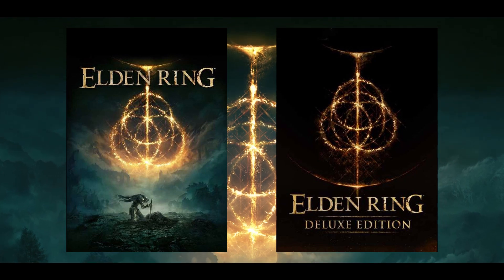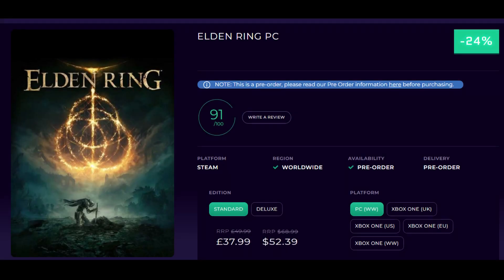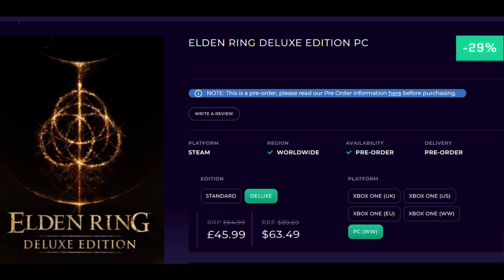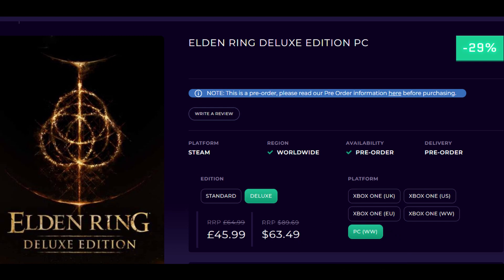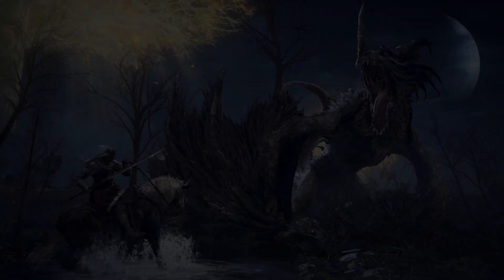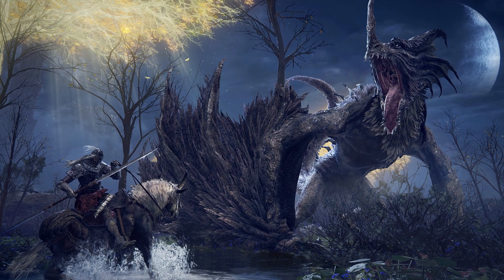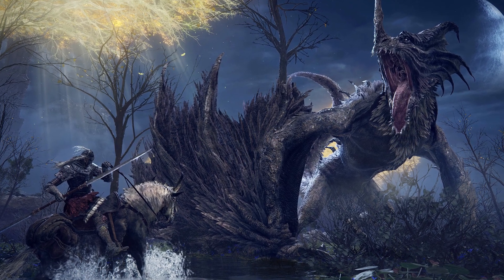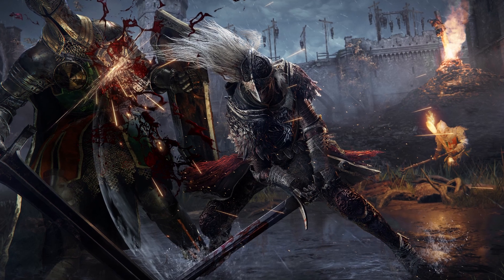WANT Elden Ring CHEAPER??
Elden Ring is almost here and I'm sure there are ways to get the game for cheaper. Check out this website which sells Steam Keys where you'll be able to purchase Elden Ring for a lot cheaper.

Consider buying your copy of Elden Ring from the website below.